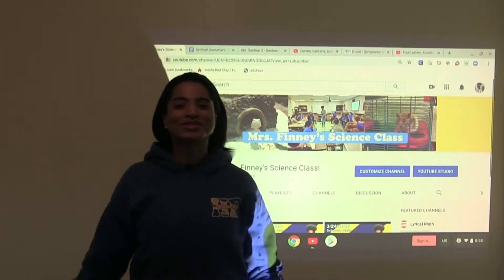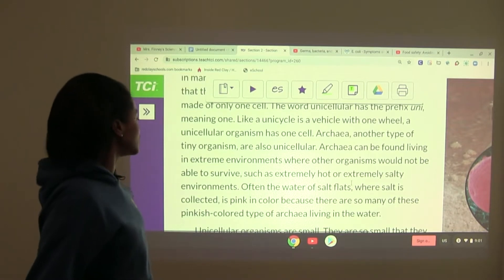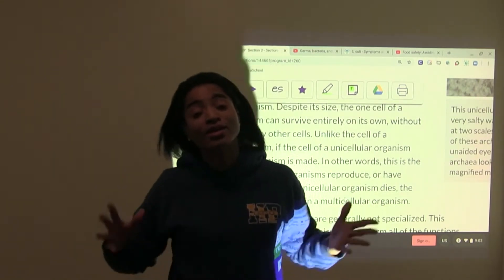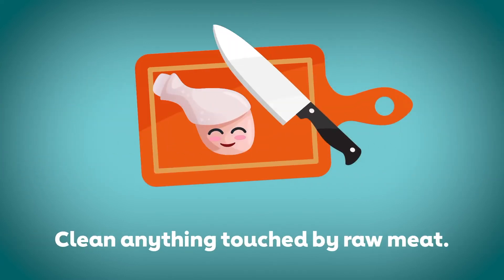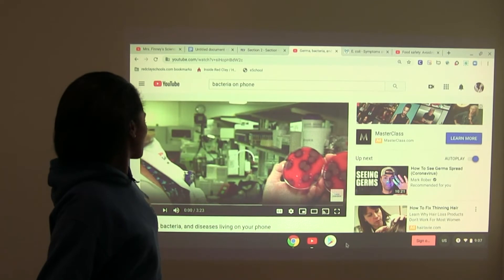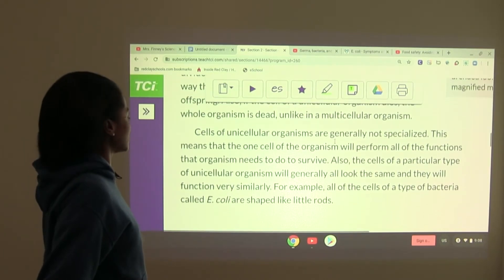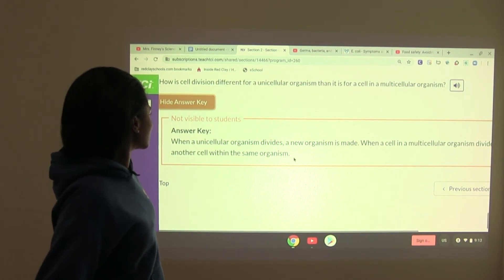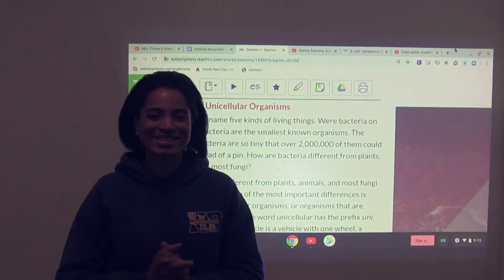3/30/2020 Science Lesson: Cells of Unicellular Organisms with Mrs. Finney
This video explains our 7th Grade Science lesson from our TCi Curriculum Program: Cells and Genetics, Lesson 6, Section 2: Cells of Unicellular Organisms.